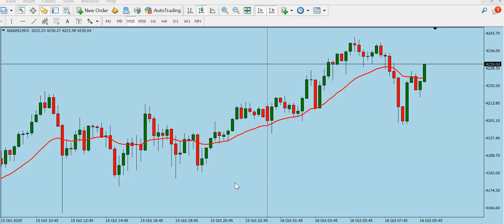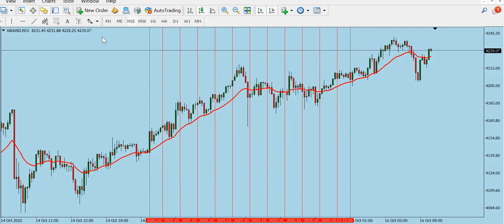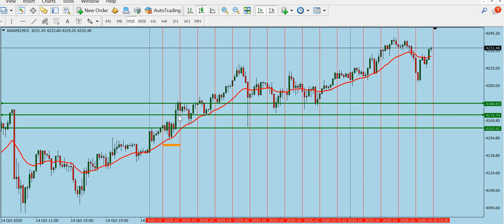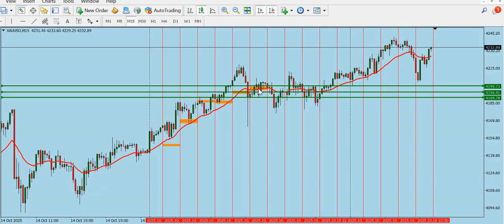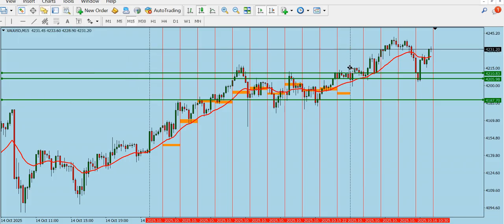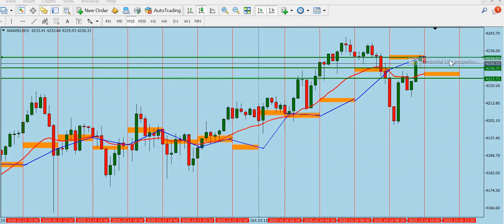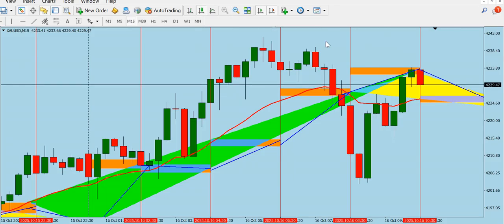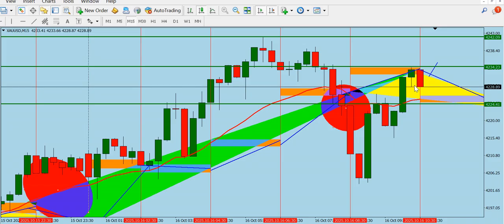Best way to scalp **gold MEGA-SMASH STRATEGY 16th October, 2025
day trading,
day trading strategies,
stock trading,
scalping tutorial,
Bear,
Bull,